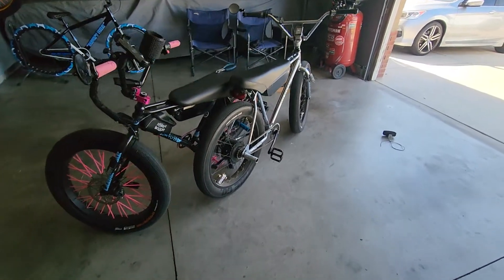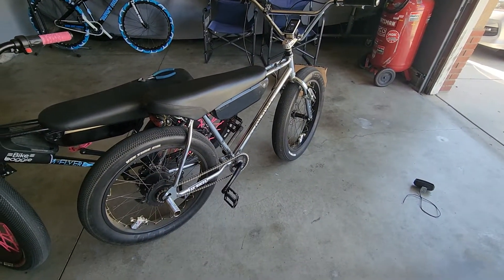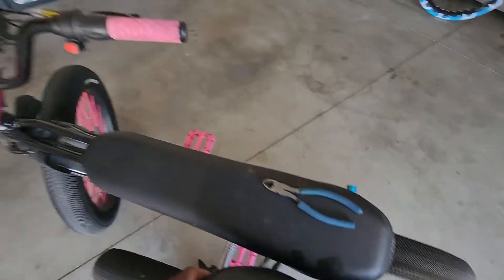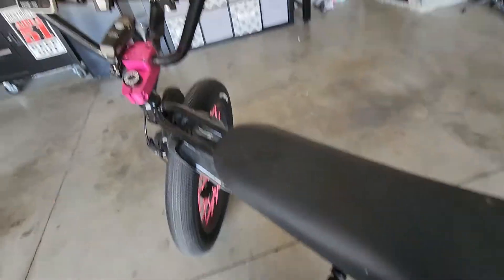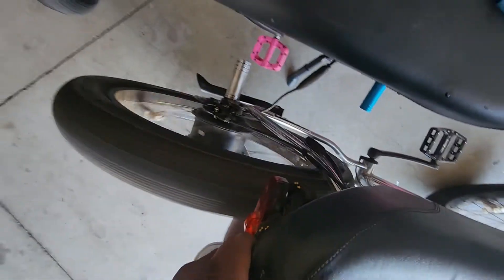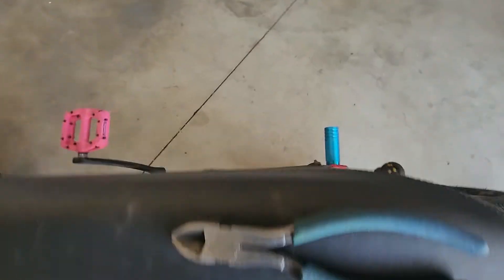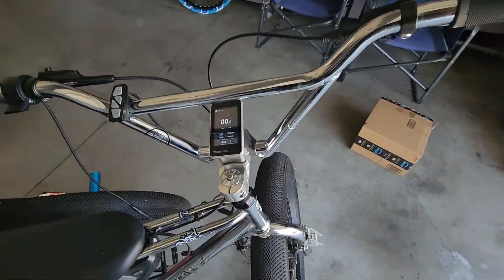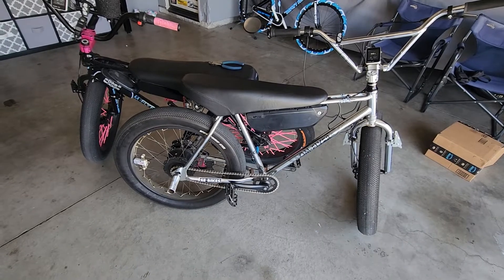CREW DART MAYBE THE CONTROLLER IS FRIED?